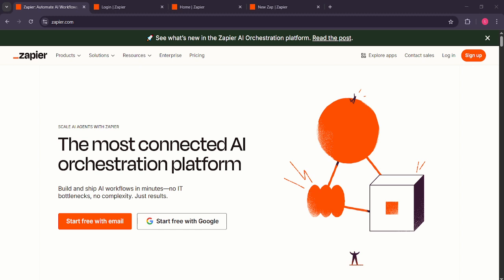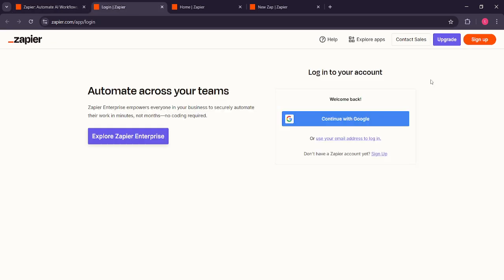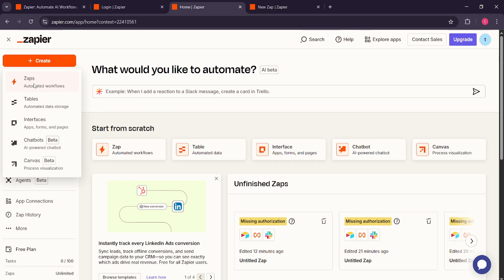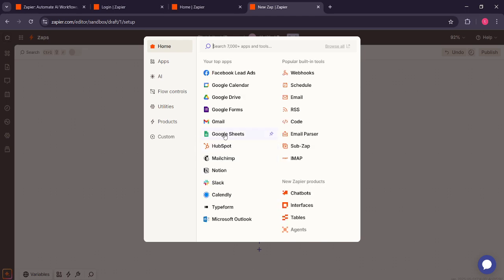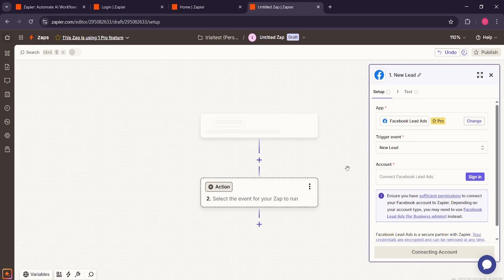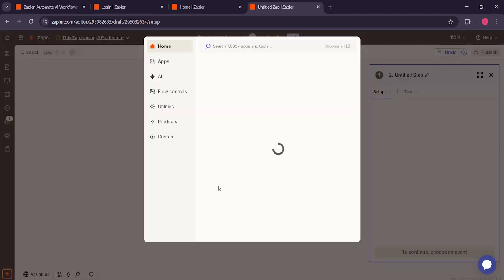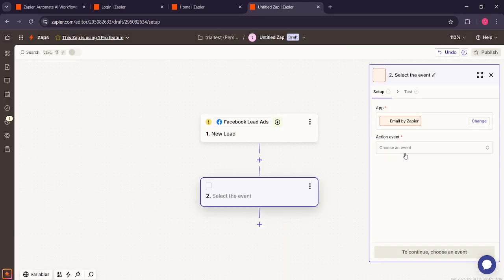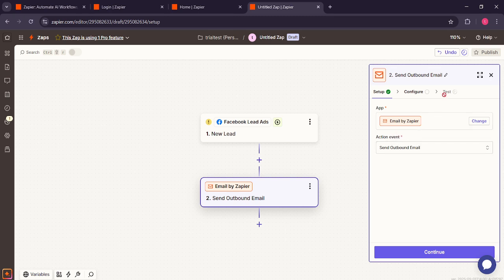How To Connect Facebook Lead Form With Zapier [2025 Full Guide]